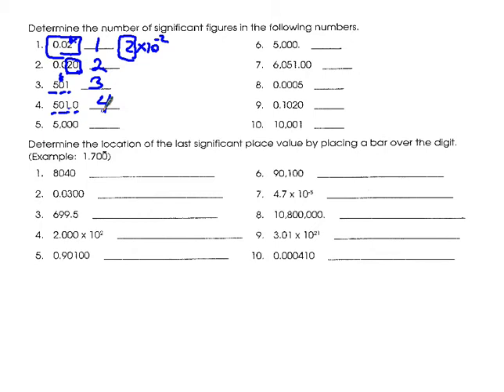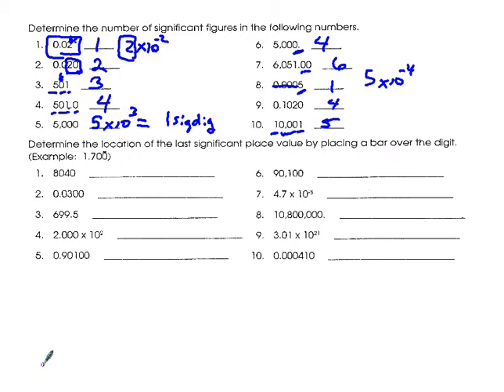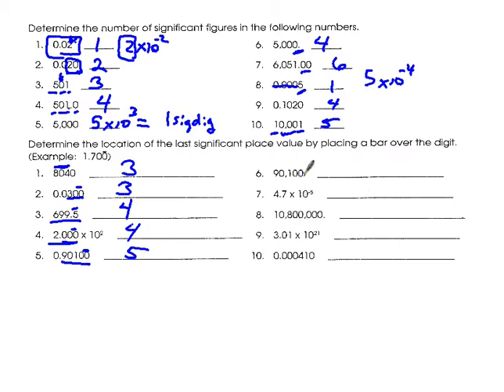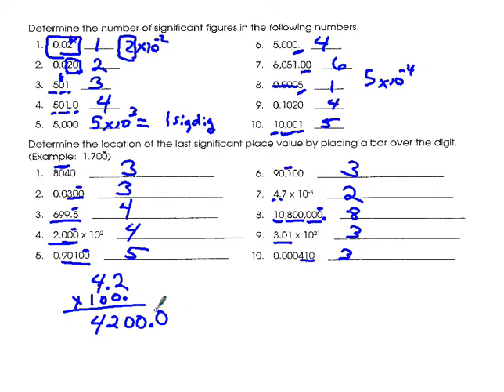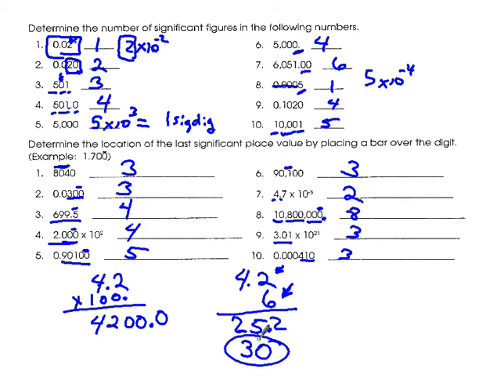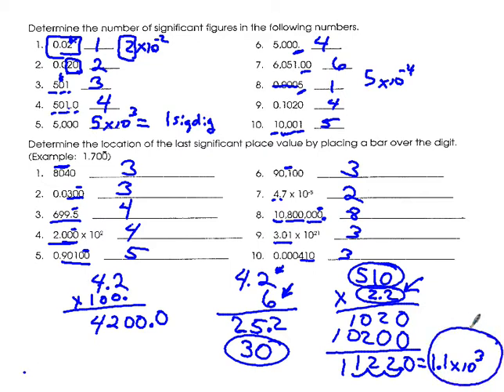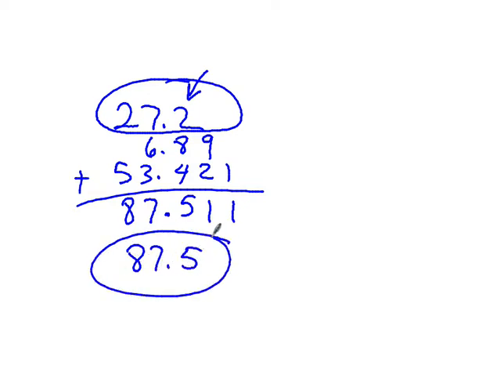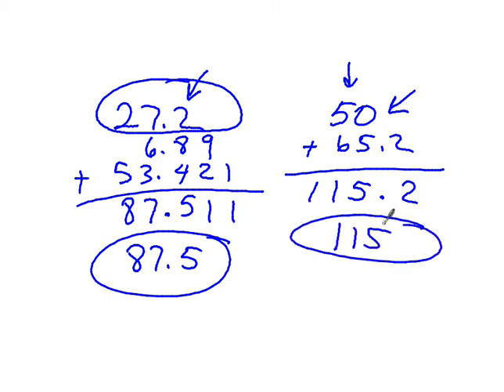Application of Significant Digits in math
How do you determine which digits are significant in a number?